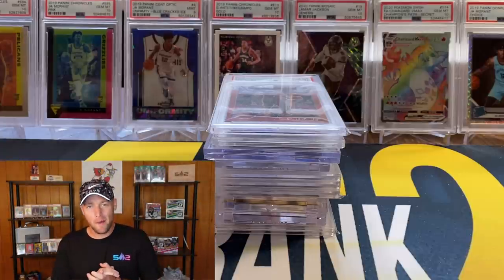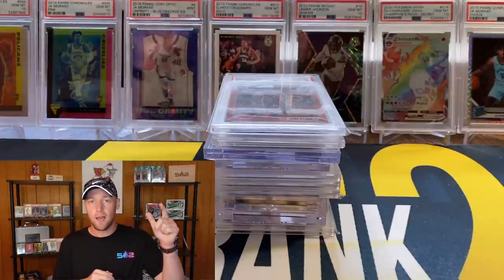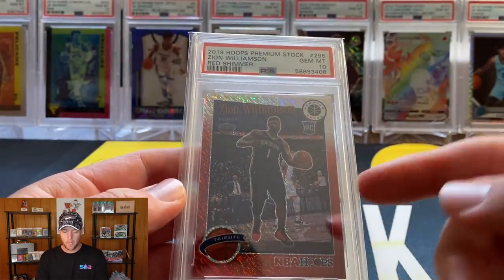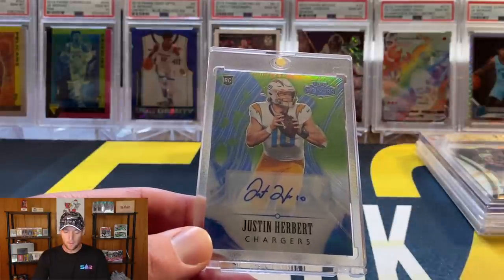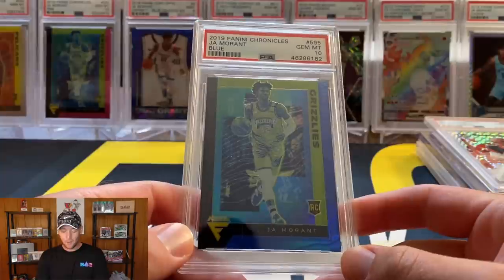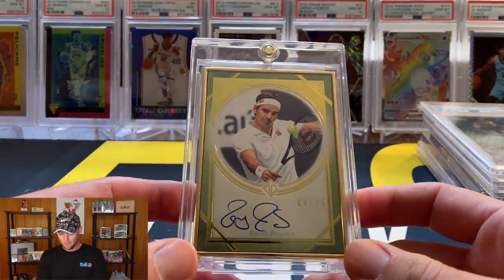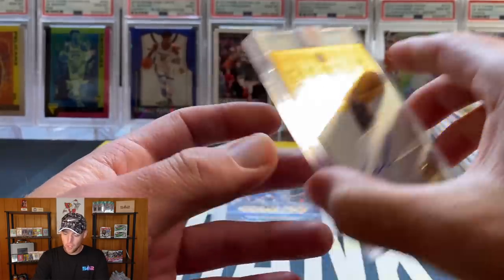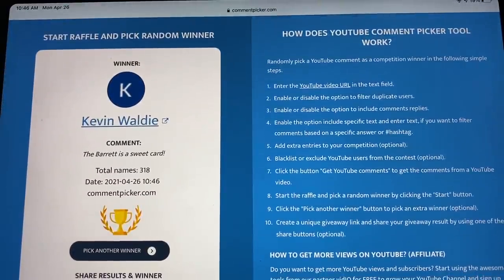Top 10 Most Valuable Sports Cards I Currently Own!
In this video I show an updated loo at the top 10 most valuable sports cards in my collection! This list is constantly changing and I figured It was time for an updated look. I hope you enjoy!

Robinhood - Sign up for A FREE stock!!!

1) Your address must be a US address! I only ship in a PWE (plain white envelope in the US)